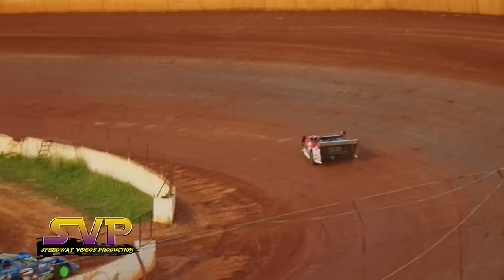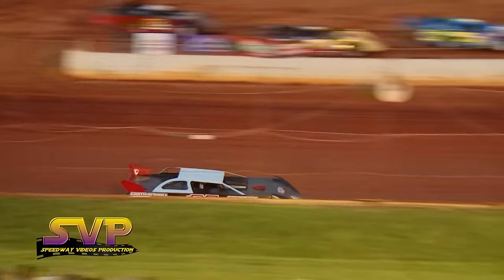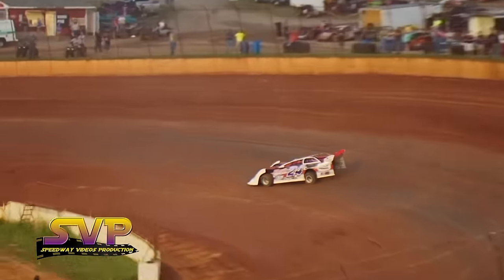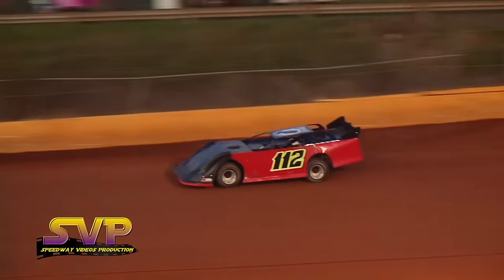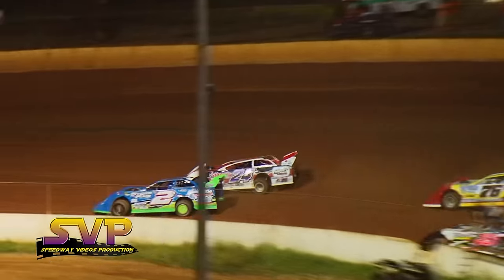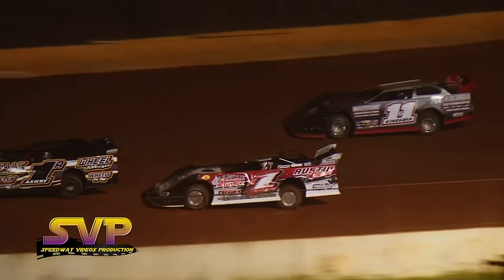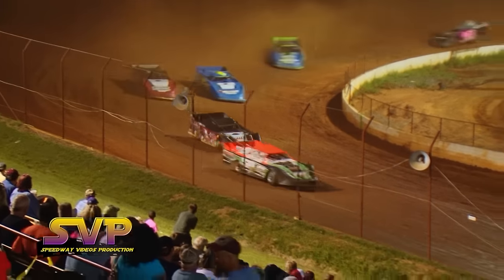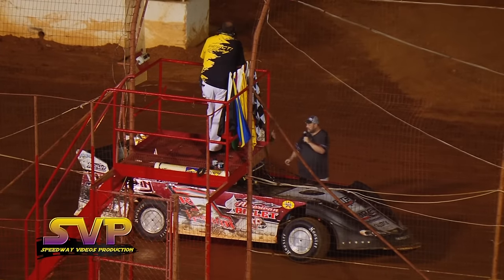Crossville Speedway / Crate Late Models / June 10 , 2016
Crossville Speedway
Crate Late Models
Qualifying & Feature Event